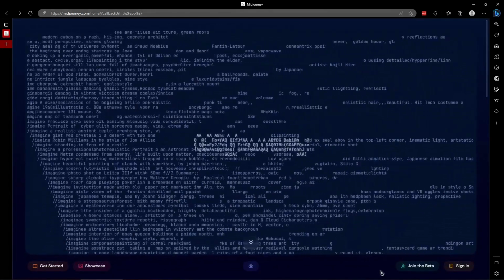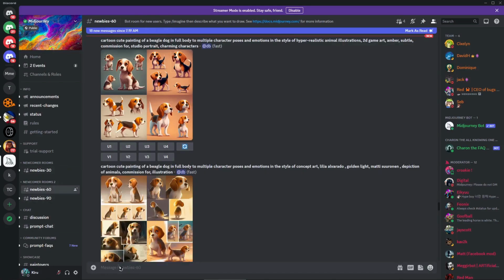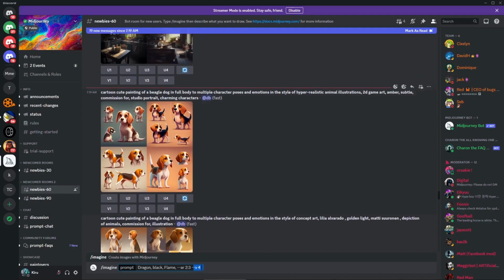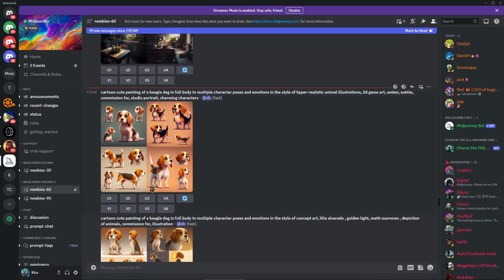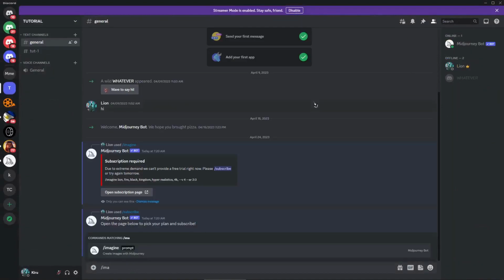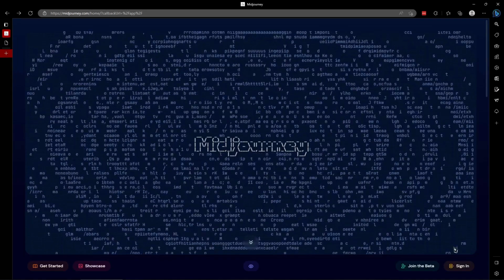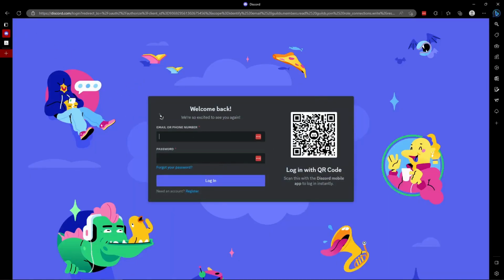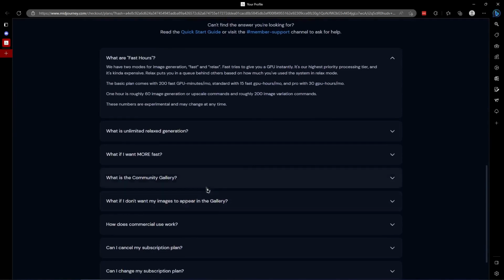Midjourney Beginners Tutorial – Getting Started & Creating Your First AI Art (Step By Step)